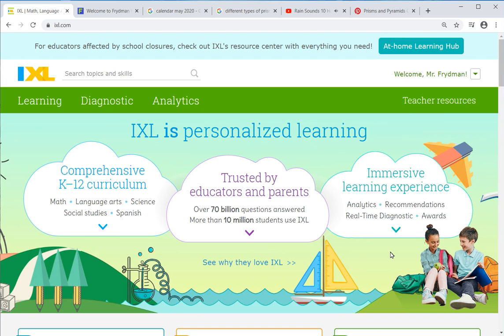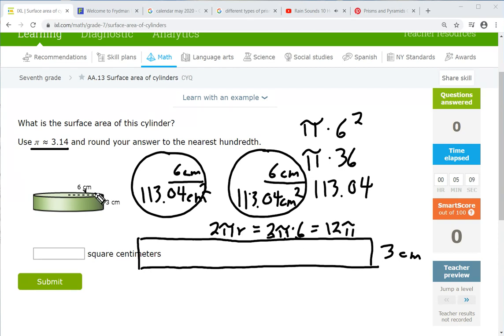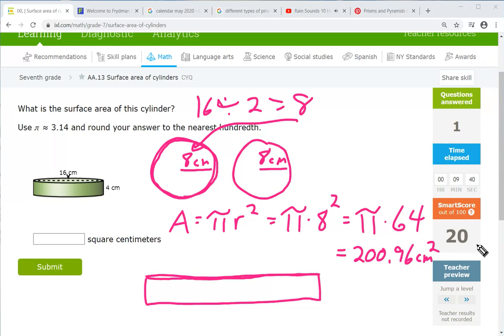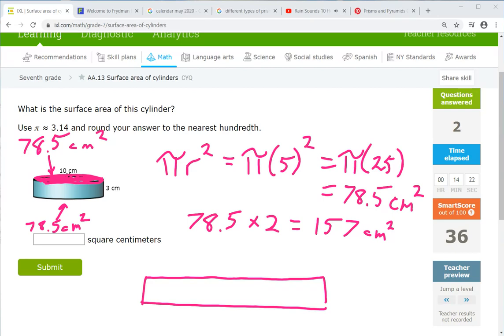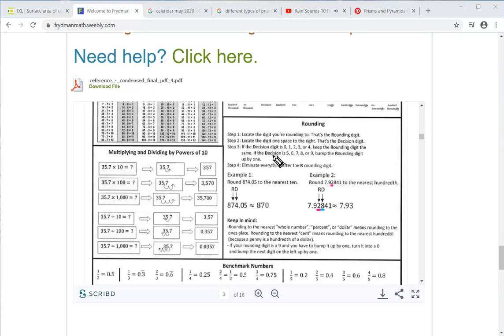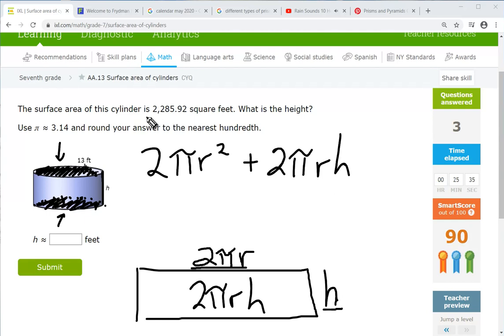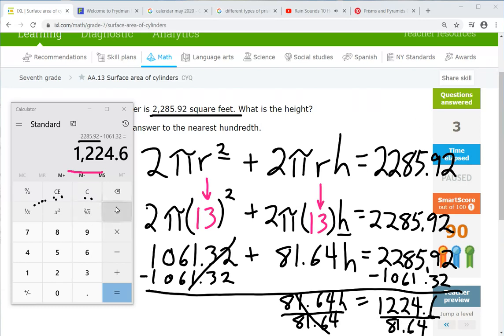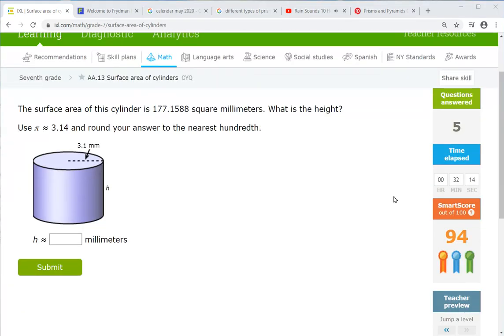IXL 7th grade AA.13 - Surface area of cylinders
Explanation of the problems in IXL 7th grade AA.13 - Surface area of cylinders